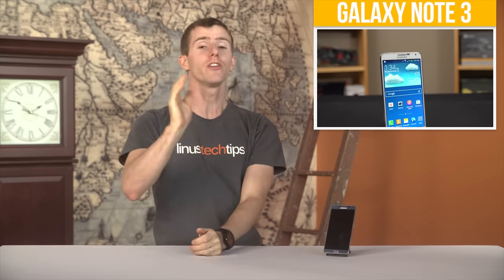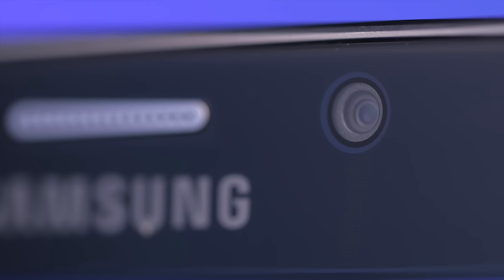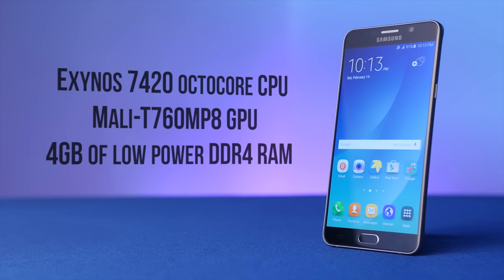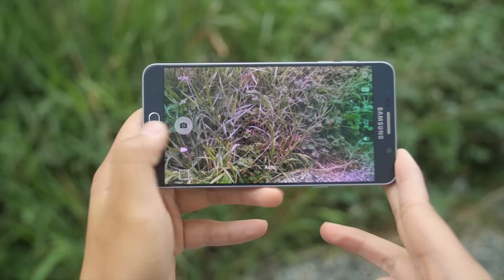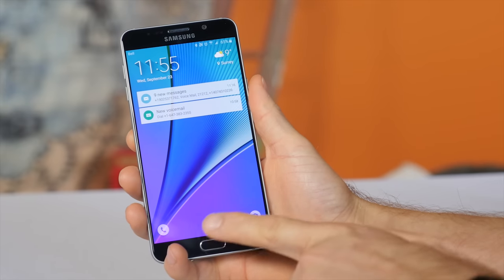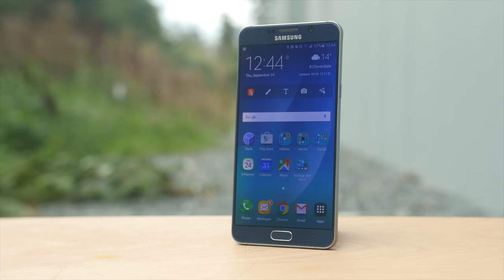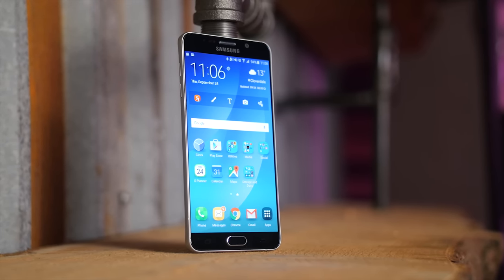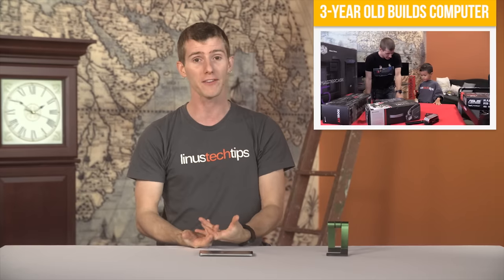Samsung Galaxy Note 5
I have always labeled devices as large as the Note 5 as stupid and not-well-suited for humans... But did the Note 5 change my mind?